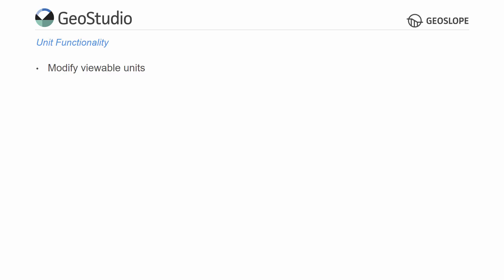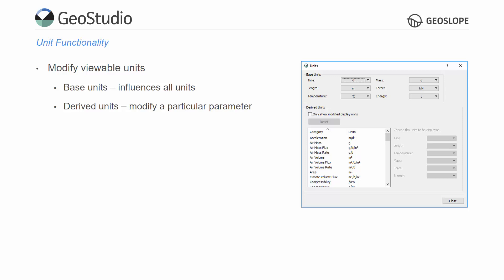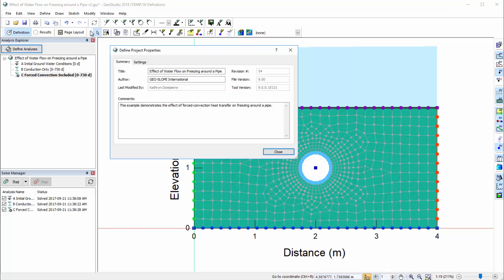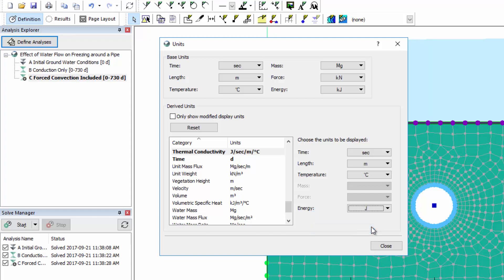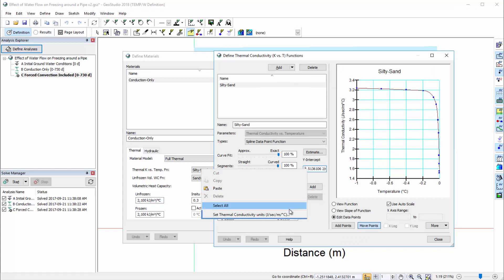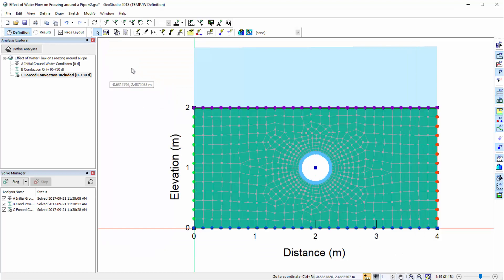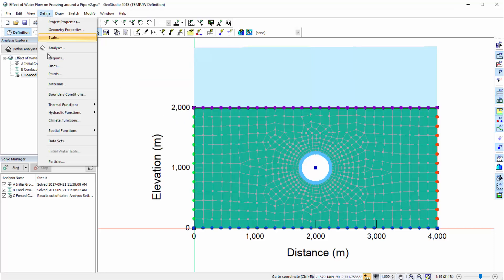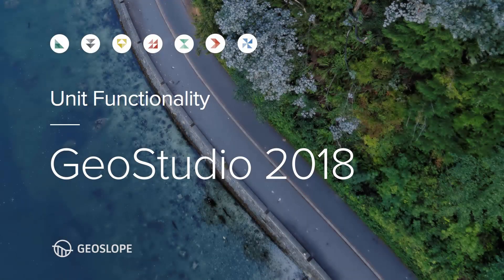Unit Functionality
This tutorial describes the unit functionality available in the GeoStudio products, particularly the ability to modify the units on all parameters within a project file.